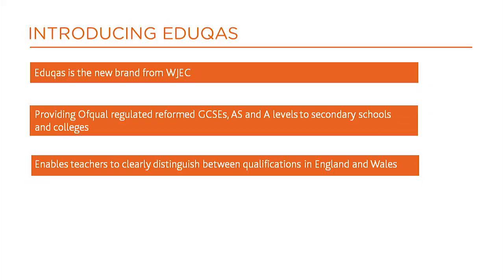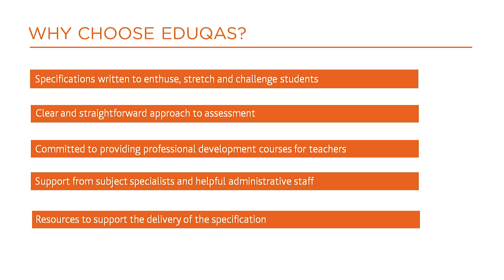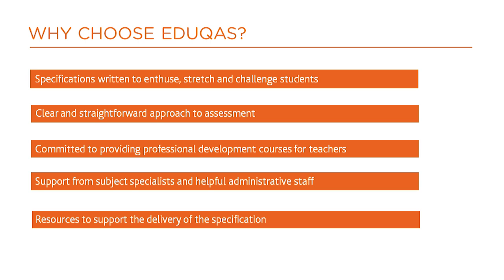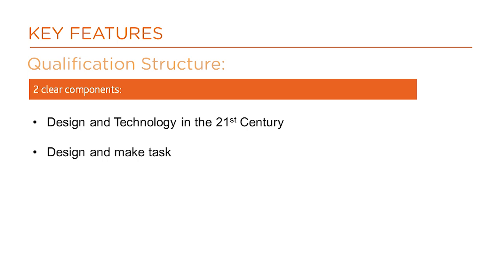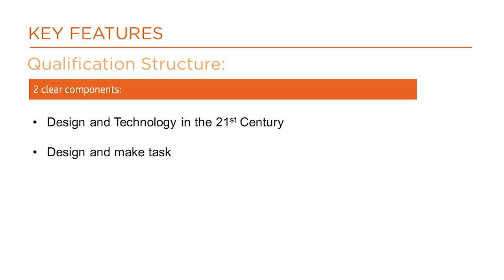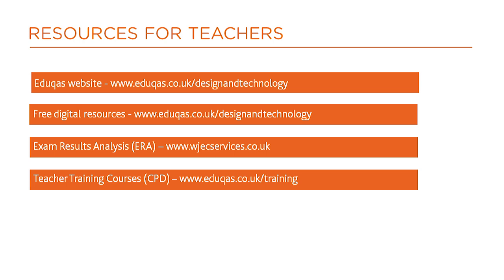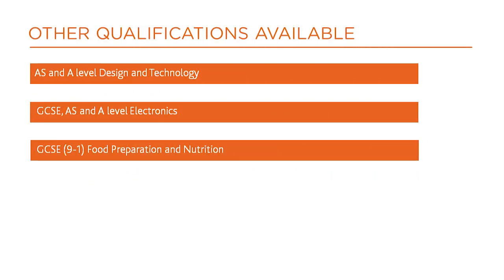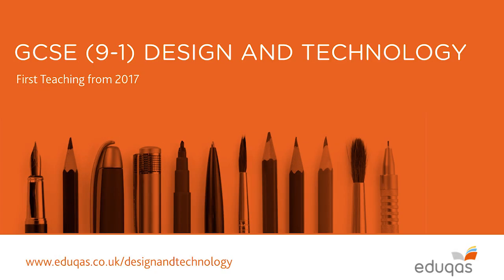WJEC Eduqas GCSE (9-1) Design and Technology – overview of the new specification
Eduqas Design and Technology Subject Officer Steve Howells provides an overview of the Ofqual reformed GCSE Design and Technology qualification, which is available for first teaching from September 2017.